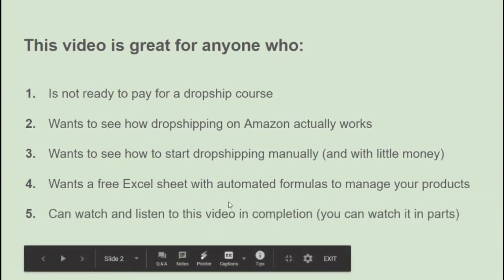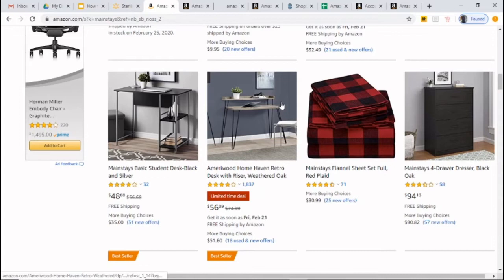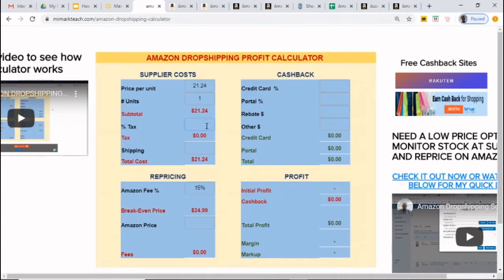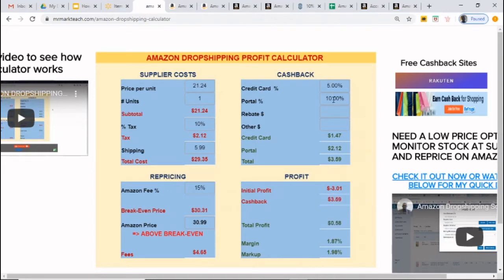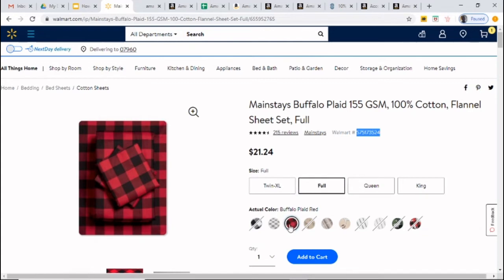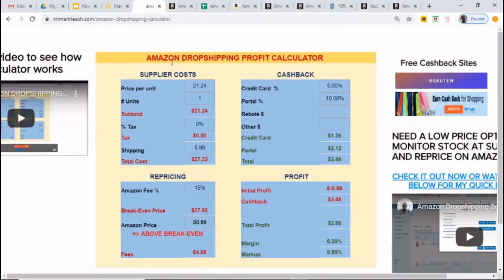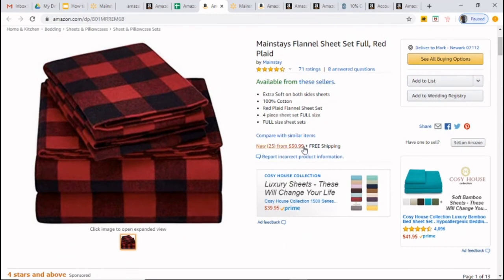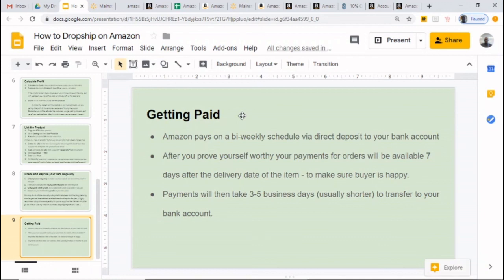HOW TO DROPSHIP ON AMAZON Step by Step Demo + Excel Sheet below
In this video I actually show you HOW TO DROPSHIP ON AMAZON. I start with explaining a few basic things about Amazon dropshipping and then take you through an actual demo step-by-step of:
1. Finding Items to List (2:44)
2. Calculating the Profit of Items (9:47)
3. Listing an Item (19:57)
4. Checking and Repricing your Items - Sorry the title comes up differently on video (30:48)
5. Settings, Getting Paid, and Closing Remarks (36:14)

This video is great for anyone who wants to see how Amazon Dropshipping works but isn't ready to pay for an actual course. I also provide a free Excel sheet for product listing and repricing.

See my video series on how to use SkuGrid for Amazon Dropshipping.
This is free training most people pay for. I have also included a copy of my own Excel system which you can download

 Amazon Dropshipping Calculator (Online)
I created this calculator to calculate Supplier Costs, Total Cashback, and Profit for 1 item at a time: